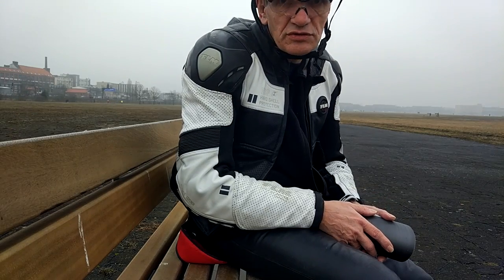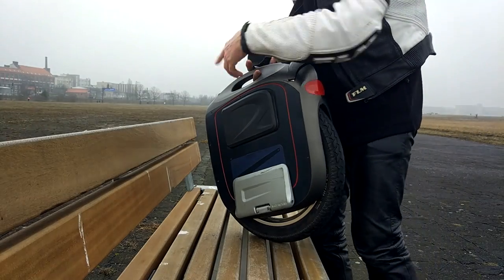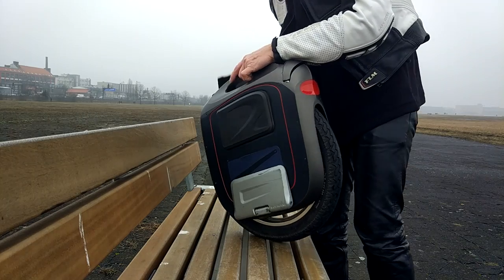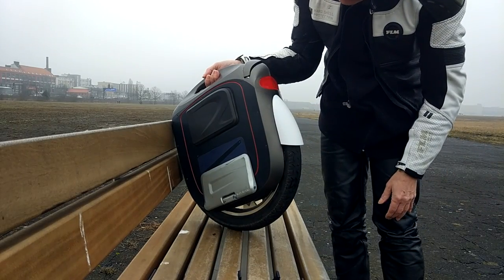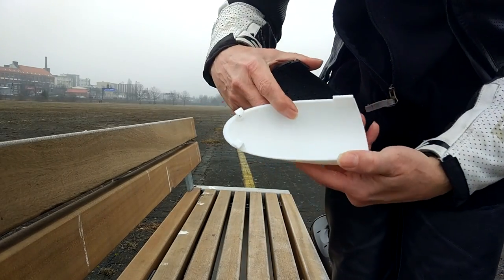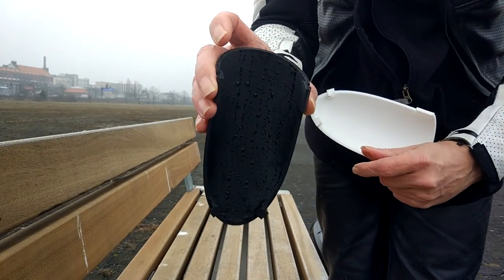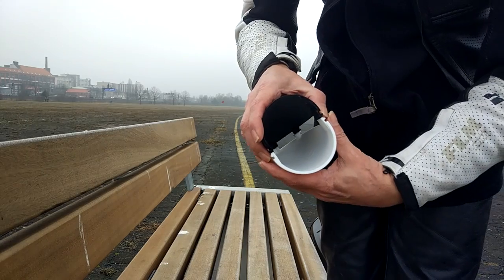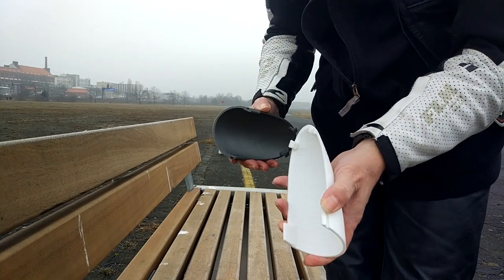GotWay Msuper V3 Mudguard (snap-on)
Riding your Msuper V3 in wet weather quickly reveals a drawback of the open wheel design: anything it can pick up from the ground ends up on your back - preferably mud!

I designed an easy solution, a 3D printable mudguard. I put the print file in the public domain, so here you go